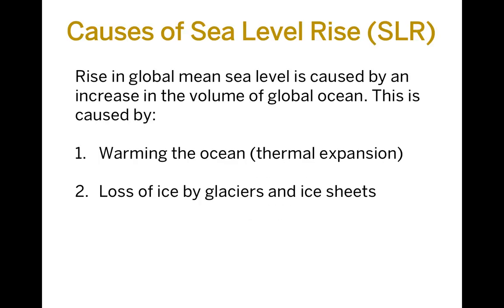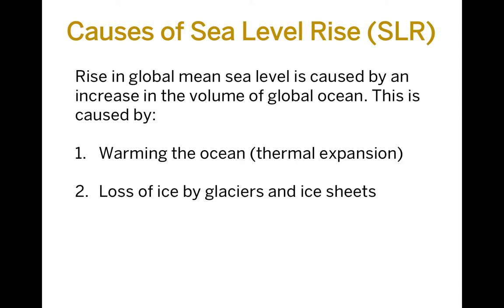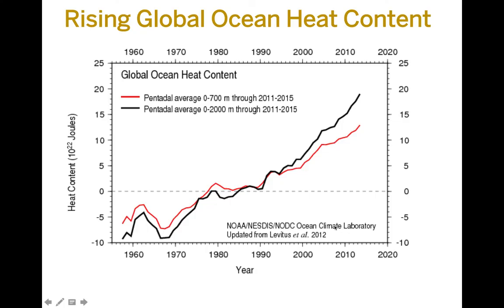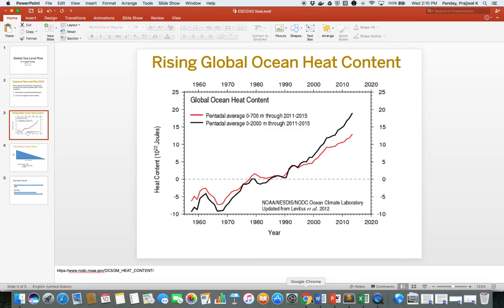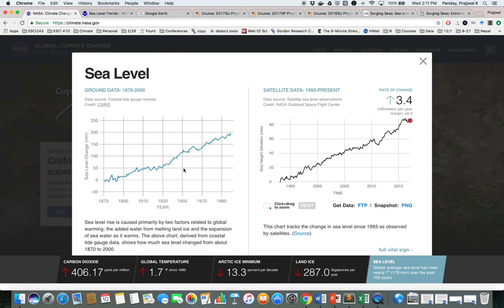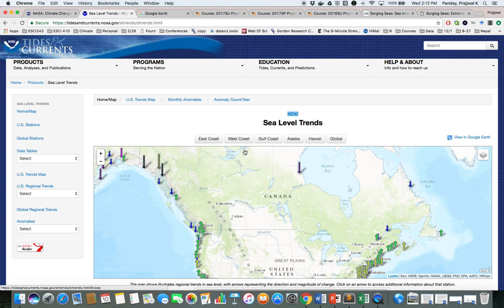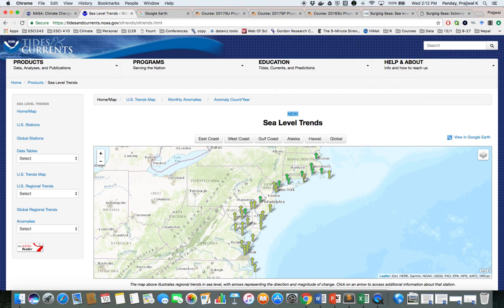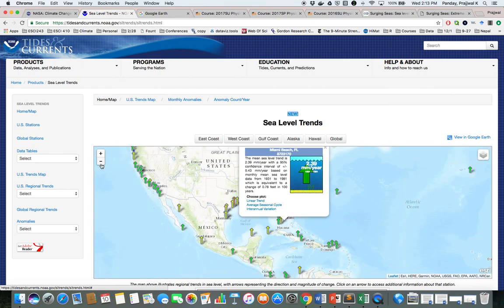Lecture 1 Sea level rise